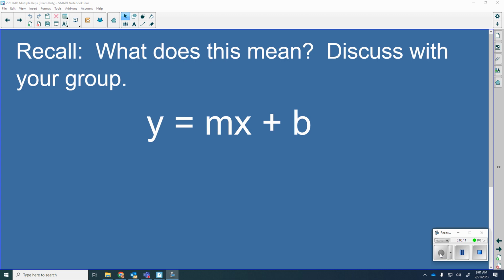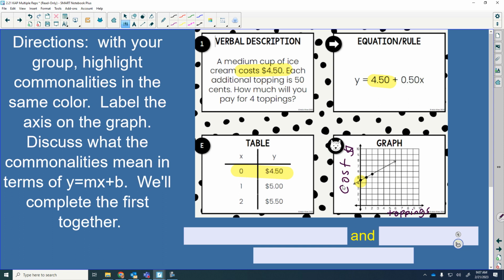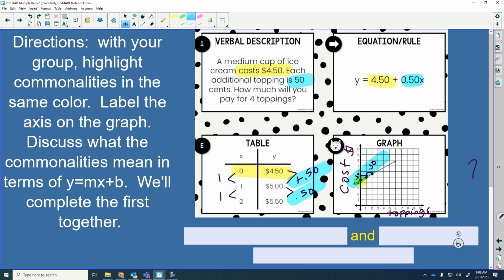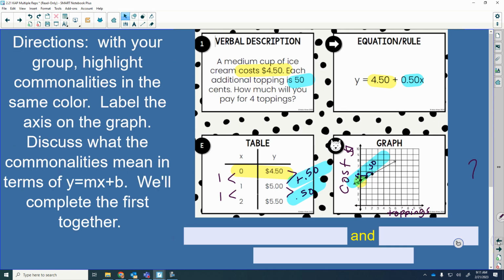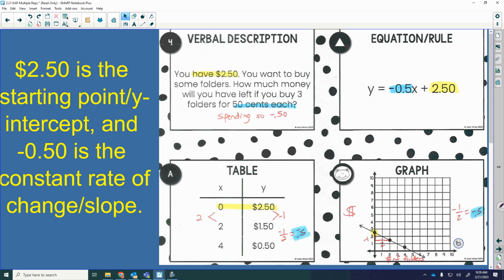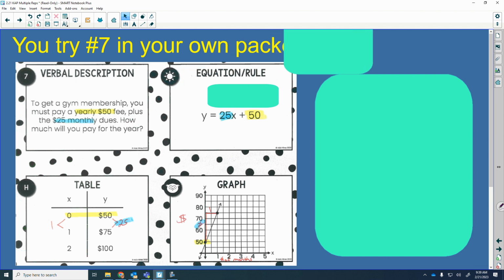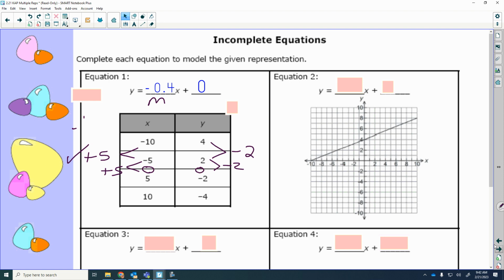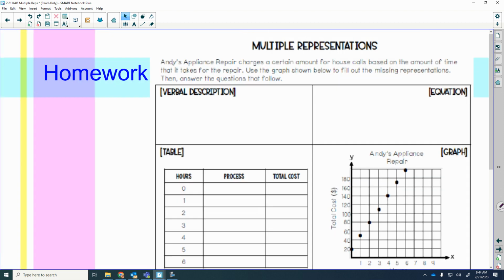2 21 KAP Multiple Reps video